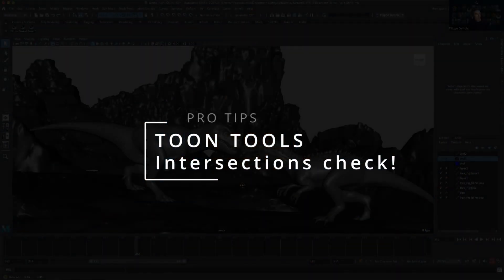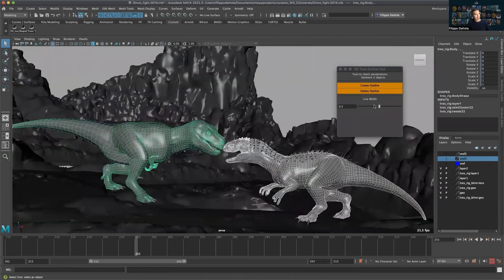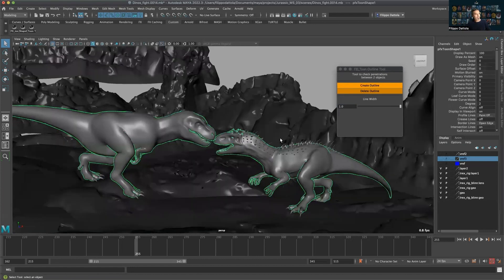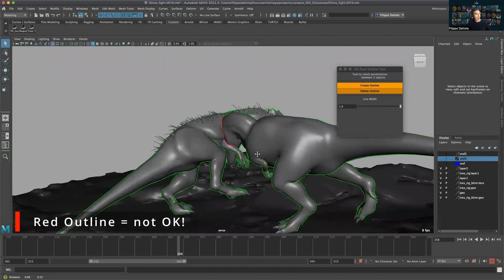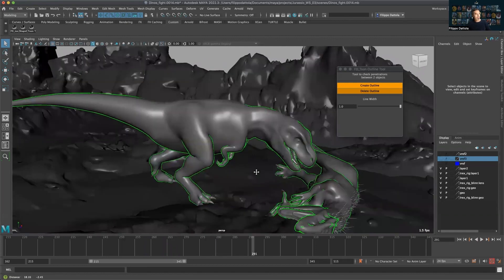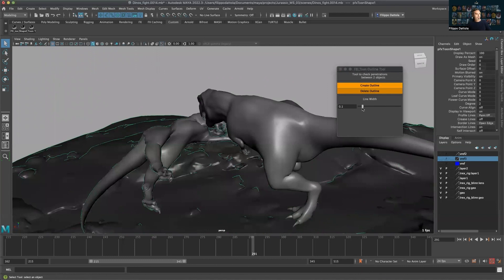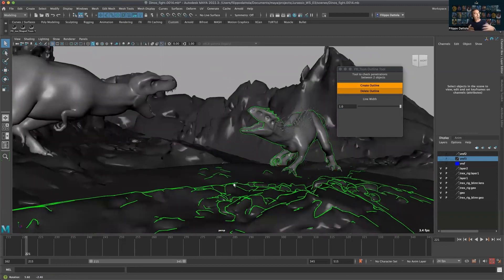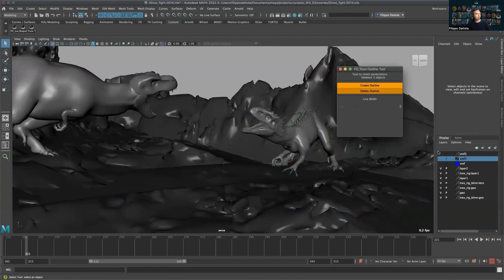Penetration check : Toon Outline Tool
Video description on how to use the free Maya tool FD_Toon_Tool to check penetration/intersection between characters, objects, and anything else you want to check in your animated scene.

This is a great tool to check for foot contact with the ground, self-intersection of legs, arms, wings, etc., and to check contact between two or more characters or creatures. It is helpful for the initial blocking stage and the final polishing stage of our 3D animations.
It is also crucial to avoid potential issues with muscle simulations.

With this Python Maya script, you can easily visualize every problem in real time in the viewport.

For additional support and resources, be sure to follow our YouTube channel for video tutorials and helpful information for animators.

Happy Animating!
Filippo Dattola

RIGs in this demo video:
- Trex and Irex Dinosaurs by Truong CG Artist